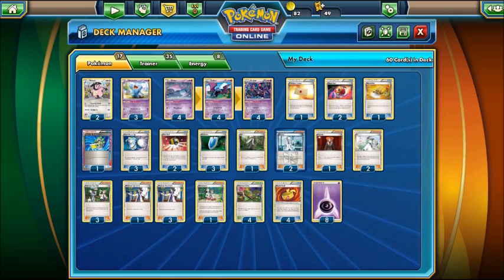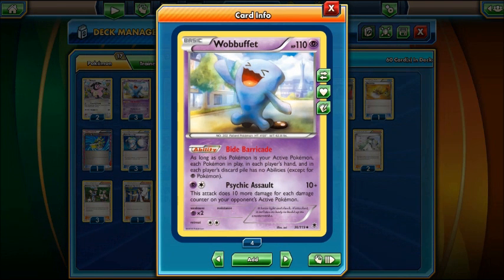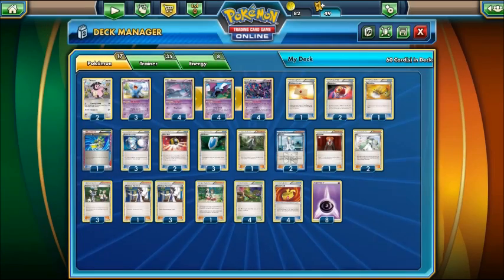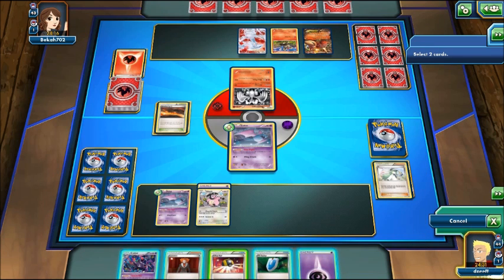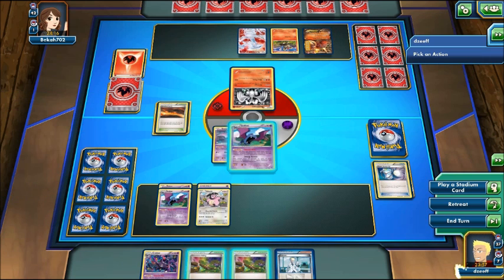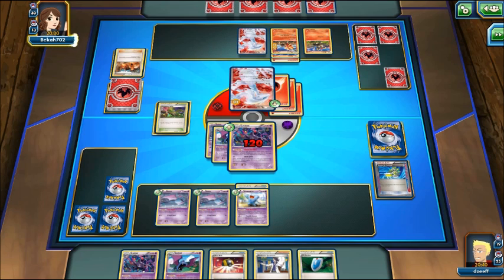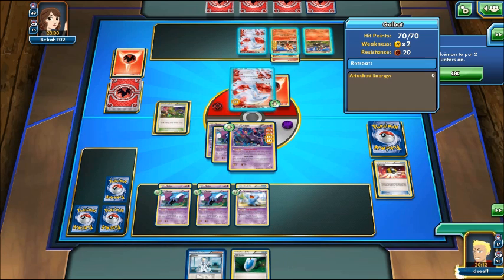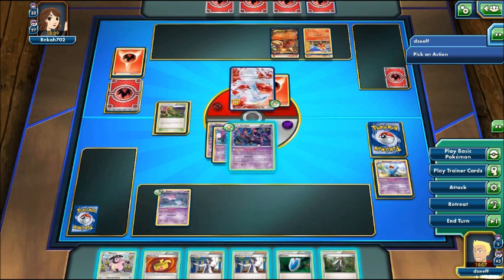Wobbuffet/Crobat Deck Profile and Gameplay - Pokemon TCG Online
"I'm going to start posting videos again soon"
- Doug before not posting videos for a week